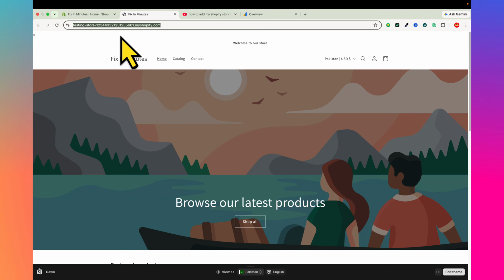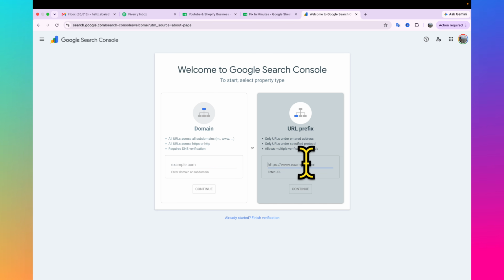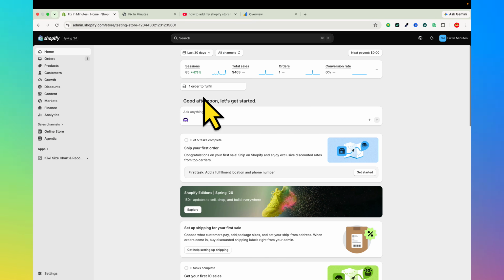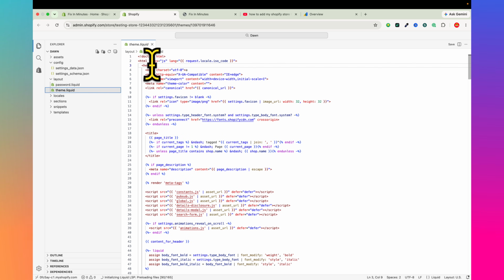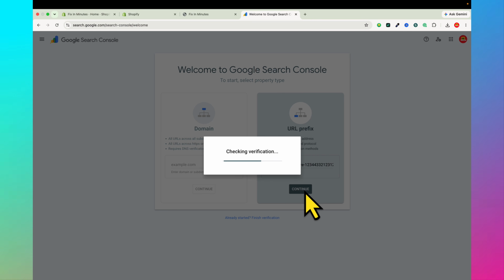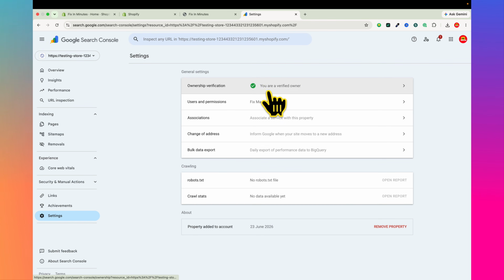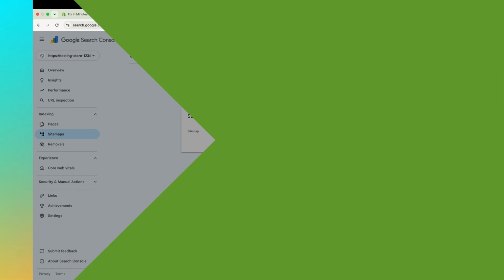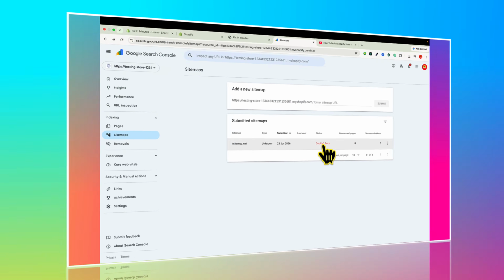How To Add My Shopify Store To Google Search Console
Learn how to add my shopify store to google search console in this step by step tutorial.